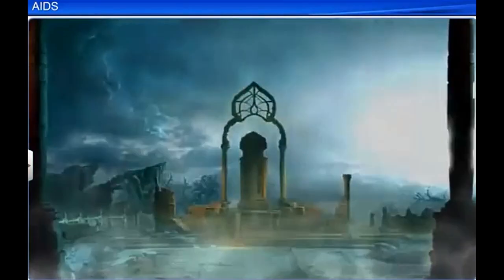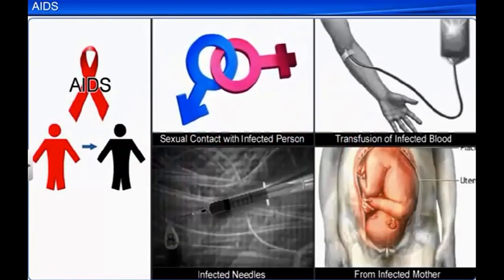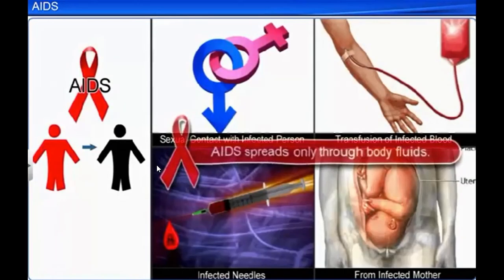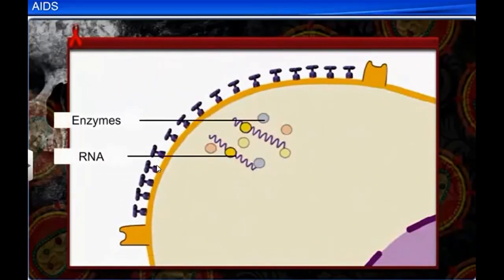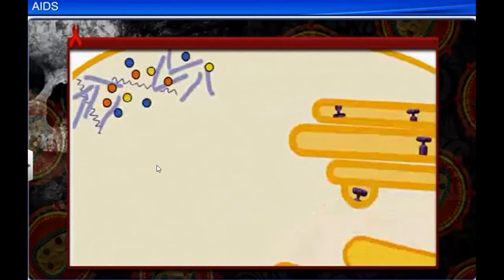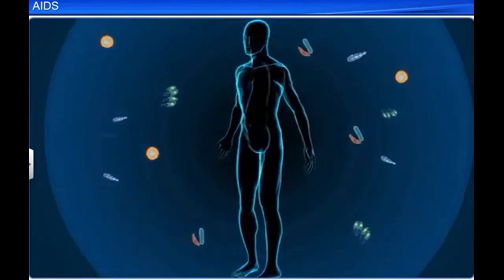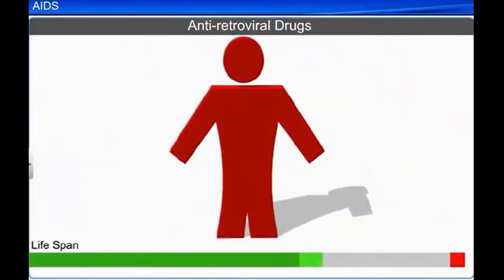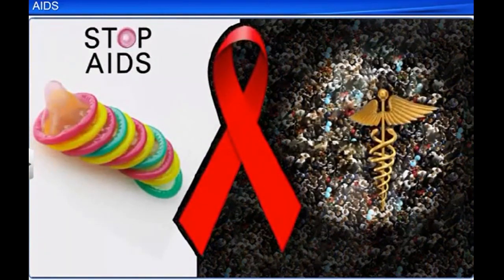12 Bio 3